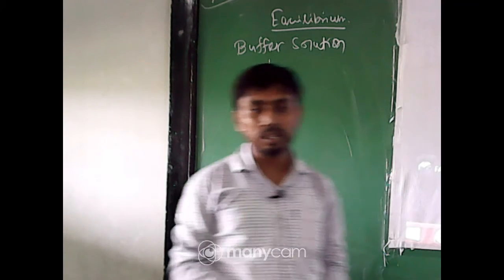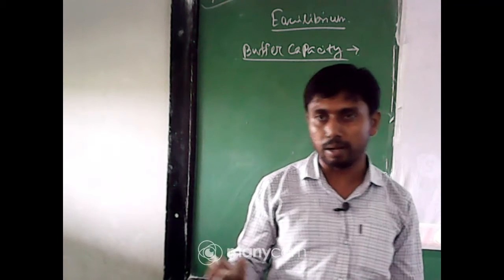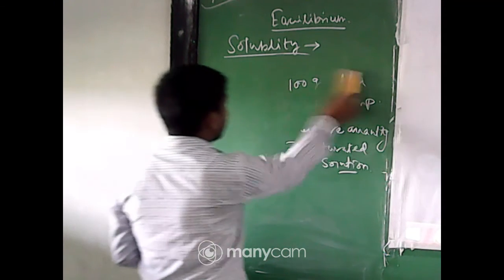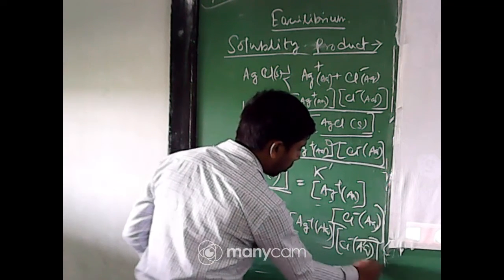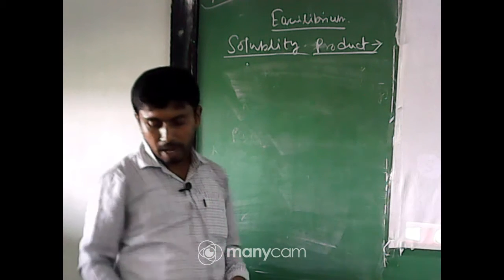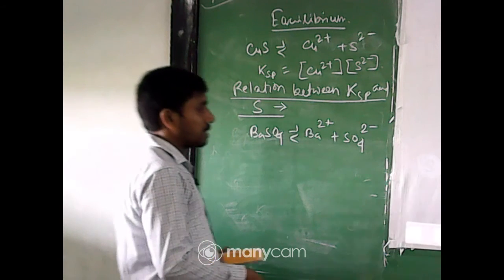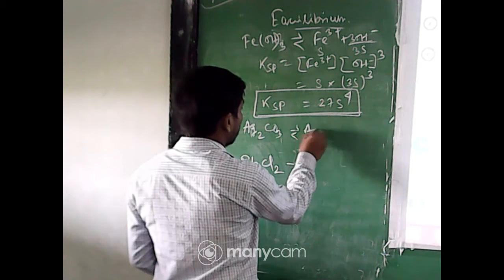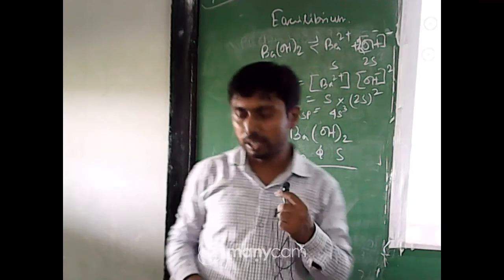Class VIII Science Live Record